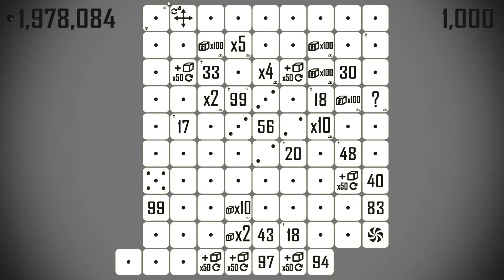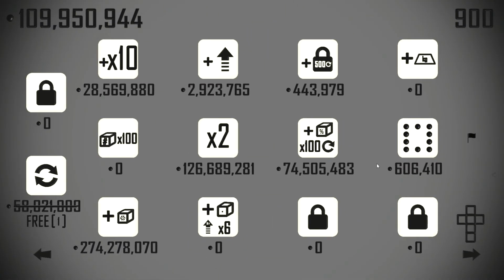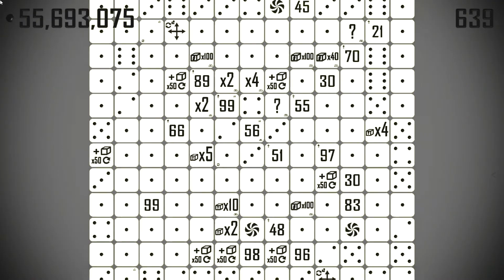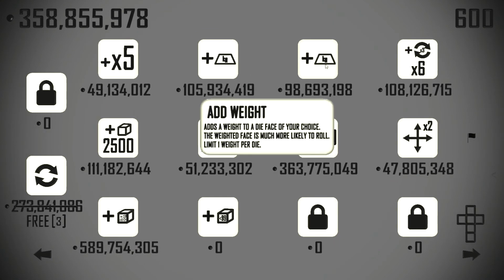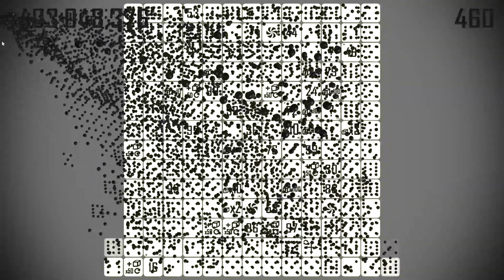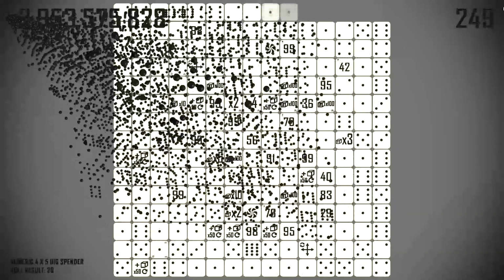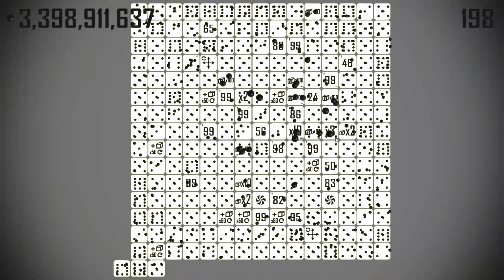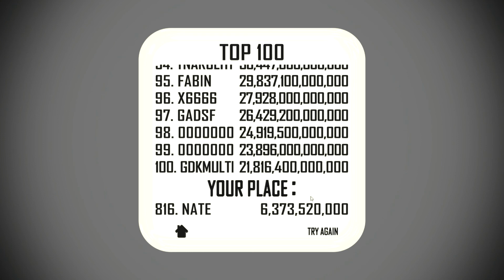Roll: Over 250 Dice Part 2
Soooo Many dice
Insane